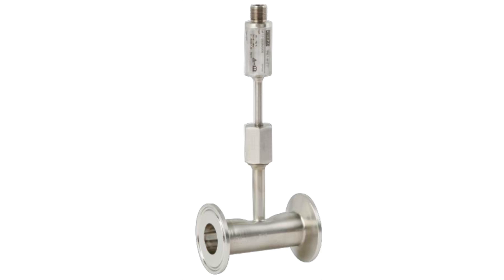Hygienic design of food processing equipment | An interview via EHEDG Connects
In this interview sponsored by EHEDG, Rob Groot discusses the evolution of hygienic design for food processing equipment with Joachim Zipp, Global Market Segment Manager for Food and Pharma at WIKA.
WIKA, a member of EHEDG, has been developing hygienic design products since the ‘90s.
In working groups, EHEDG defines and develops hygienic design guidelines which contribute to food safety.
EHEDG certification guarantees hygienic design standards for food processing equipment.

0:00 WIKA's membership with EHEDG and integration of hygienic design product development
1:36 Development of new integrated thermowell for optimised cleanability
2:12 EHEDG certification guarantees cleanability
2:55 Automatisation of processes with sensors
3:31 CIP cleaning for easy cleanability, optimised sustainability and reduced downtime
4:30 Hygienic design as an important part of sustainability efforts
5:05 WIKA's contribution in EHEDG working groups for hygienic designs
6:09 Working groups contribution to hygienic design innovation: development of diaphragm seal monitoring
7:15 Next evolutionary step for hygienic design: measuring the hygienic integrity of the instrumentation